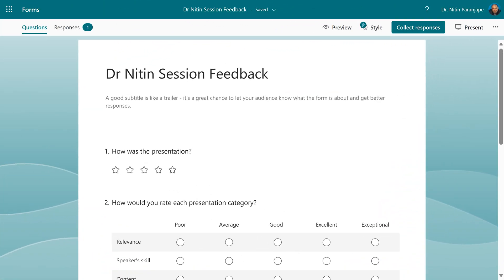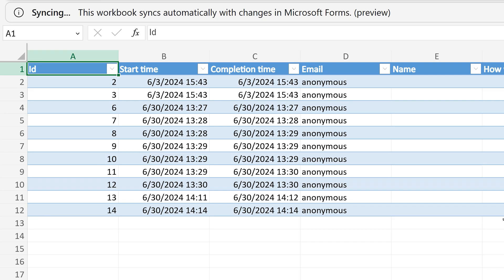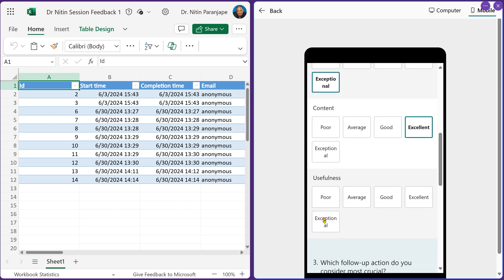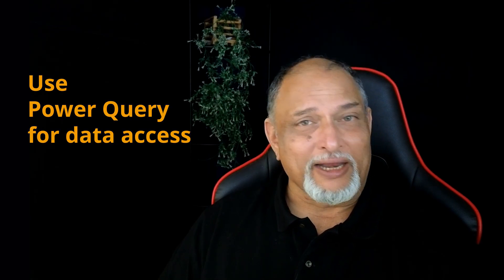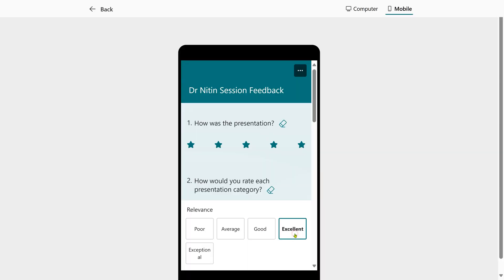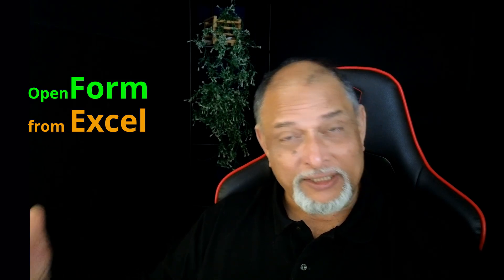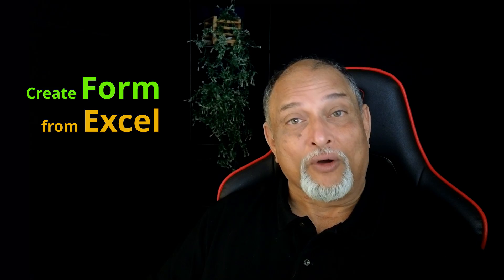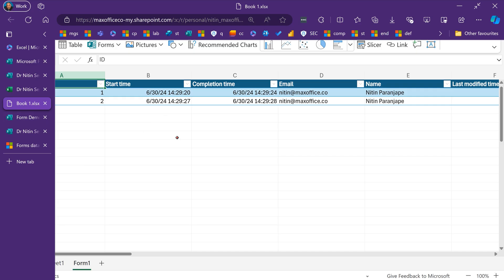Microsoft Forms to Excel - live update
MS Forms now creates a linked Excel file.
When you submit a new form, the Excel file data updates automatically.
No need to download the Excel file repeatedly.

Efficiency Best Practices for Microsoft 365
130 best practices everyone must know